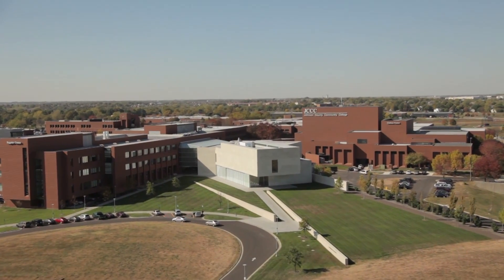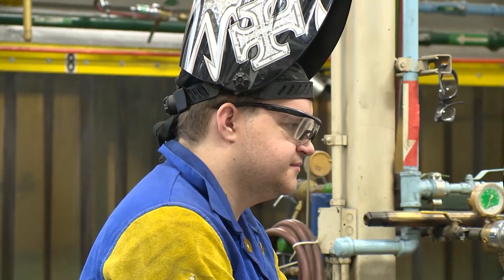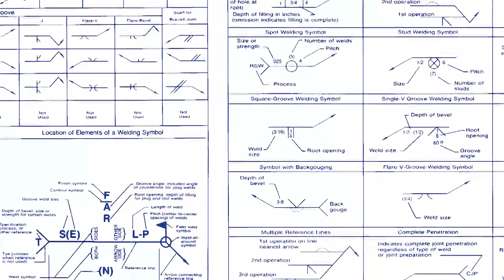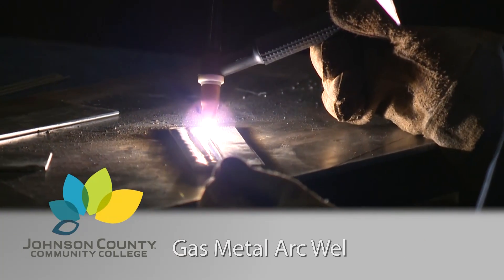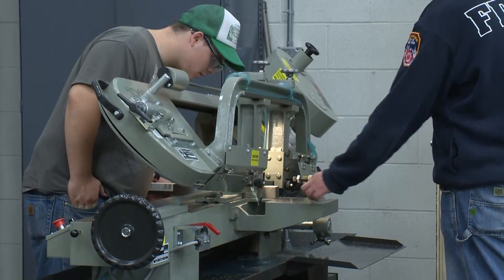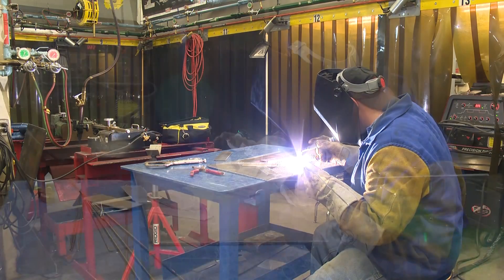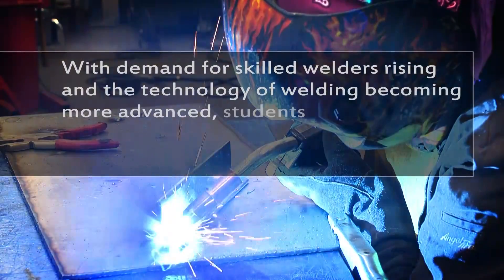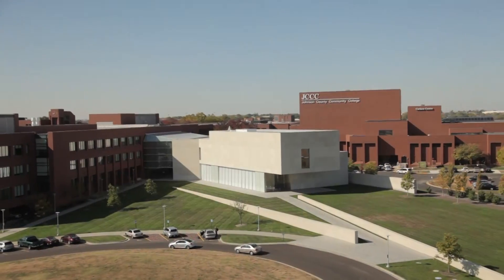Metal Fabrication (Welding) Technology